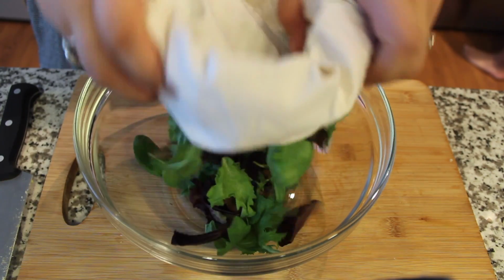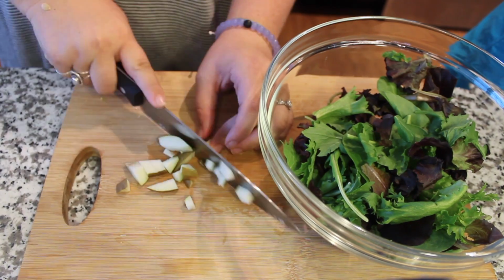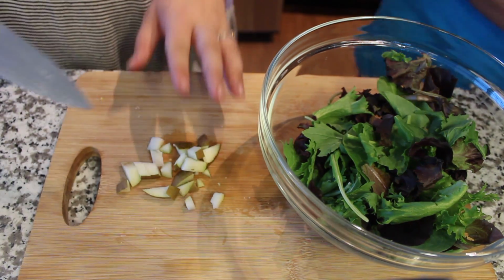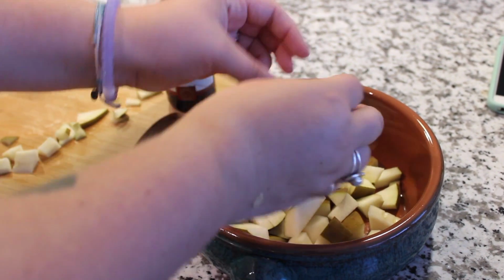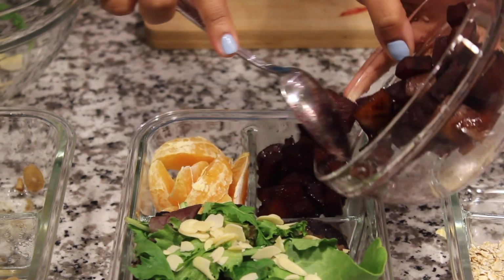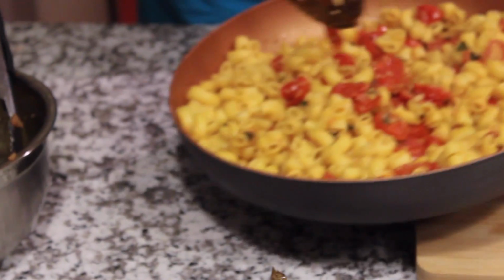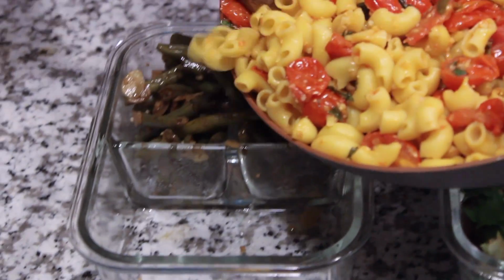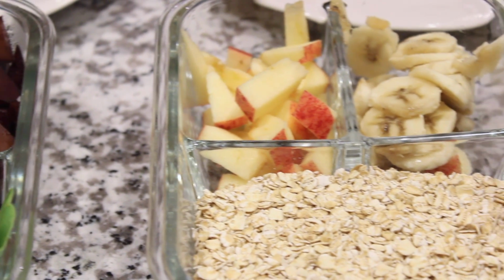Zero Waste Meal Prep | What I Eat In A Day (Plant Based)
- the only one on the market are perfect for precise portion control and long-term storage. Save time by cooking and freezing your meals for later.

Magnetic Spice Holders
Reusable Produce Bags

Shopping List:
* these ingredients make 3-4 servings of each meal seen in this video
- 1 Pound Cherry Tomatoes
- 1 Bundle of Basil
- 1/2 Cup Pine Nuts
- 4 Hand Fulls of Spring Mix
- 3/4 Pounds of Green Beans
- 4 Cups Uncooked Pasta
- 1 Cup Blanched Sliced Almonds
- 3 Cloves of Garlic
- 1 Banana
- 1 Apple
- 1 Mandarin Orange
- 1 Pear
*** This costs about $25 for 4 days of meals

Create the Peace ☮

⇨ WHAT  A M   I   WEARING ?

⇨ S E N D   M E   M A I L:
Shelbizleee

⇨ MY UPLOAD SCHEDULE AS OF NOW:
Monday - YouNow Live Stream Q&A's (starts between 6-8 CST)
Tuesday - Sustainable Products (3 PM CST)
Friday-  Eco-Friendly Tips & Tricks (3 PM CST)
Sunday (sometimes) - Dumpster Diving (10 AM CST)

⇨ LIGHTING I USE
⇨ CAMERA I USE
⇨ SOUND EQUIPMENT